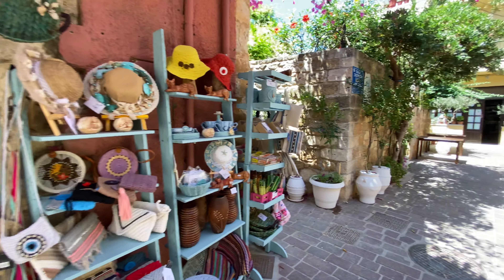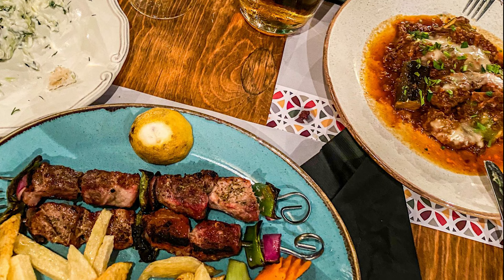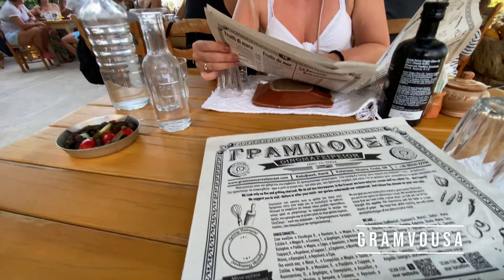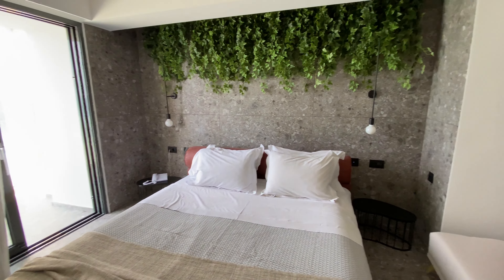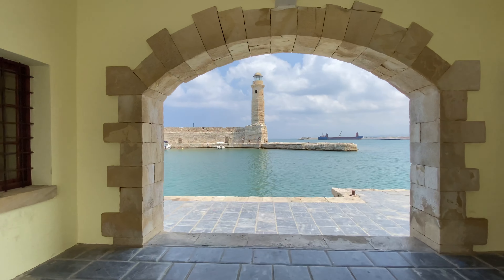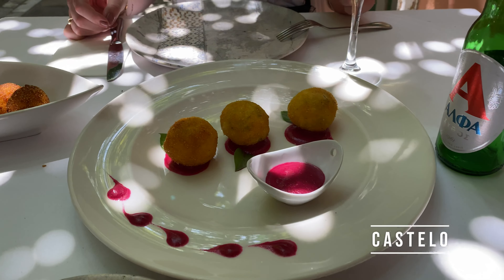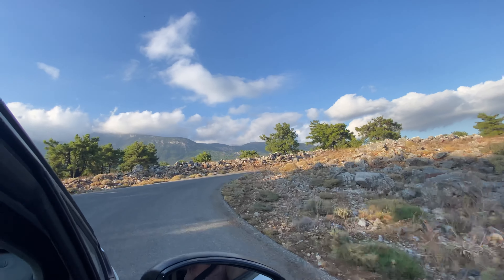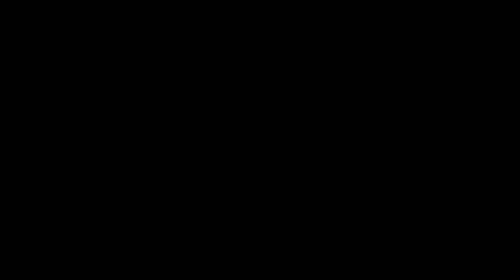CRETE VLOG | Greece | Balos Lagoon | Elafonisi Pink Beach | Greek Food Tour | Chania | Rethymno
What to see in Crete, Greece? In this vlog we will visit the pink beach Elafonisi, Balos Lagoon, Sitan Limania, show you the towns of Chania and Rethymno, a lot of local Greek food and go on a roadtrip to the mountains.

Contents of this video:
0:00 Introduction
0:40 Chania Walk
1:44 Ellotia Restaurant
2:21 Estrella Chania
2:36 Balos Lagoon
3:30 Gramvousa Restaurant
3:47 Elafonisi Beach
4:28 Dyo Suites Rethymno
5:23 Rethymno Walk
5:40 Raki Ba Raki
6:20 Pigadi
6:56 Hasika
7:34 Castelo
8:30 Seitan Limania
9:20 Glyka Nera
9:41 Chora Sfakion